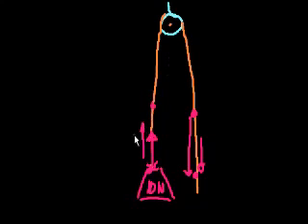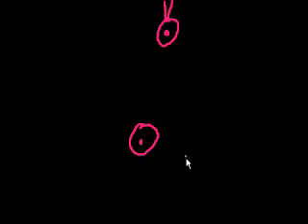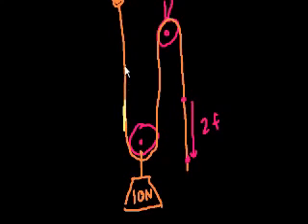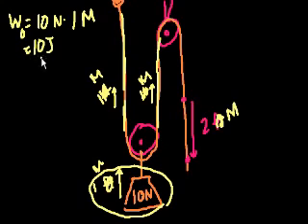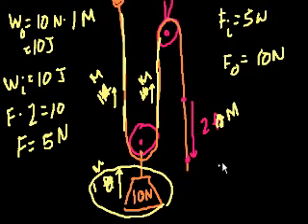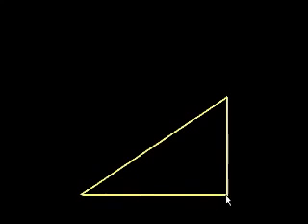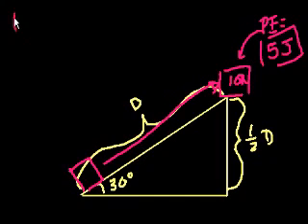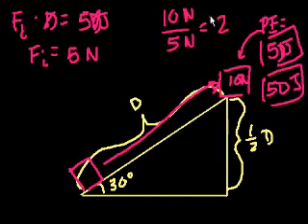Mechanical Advantage part 3